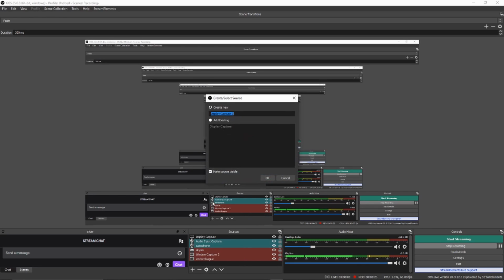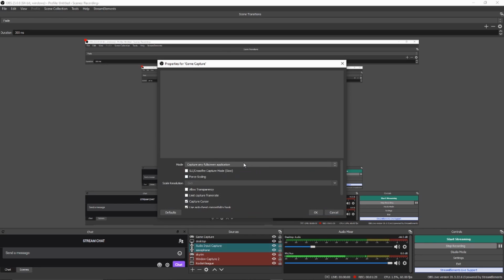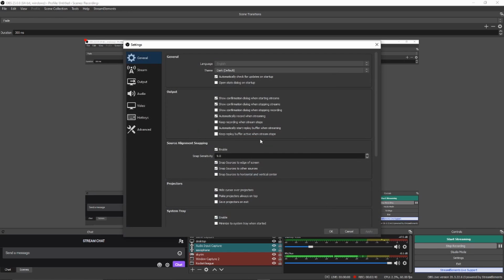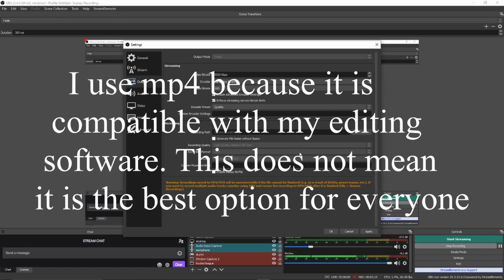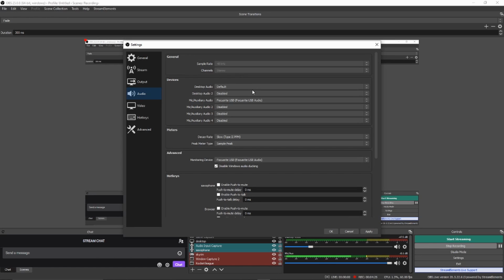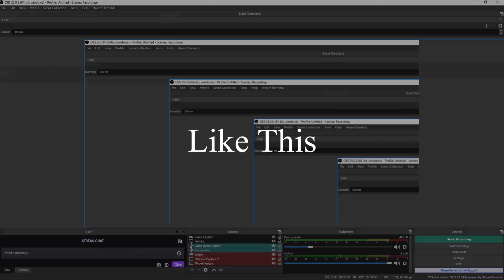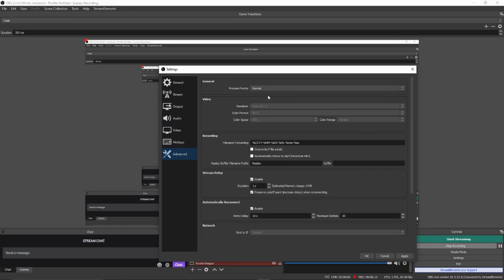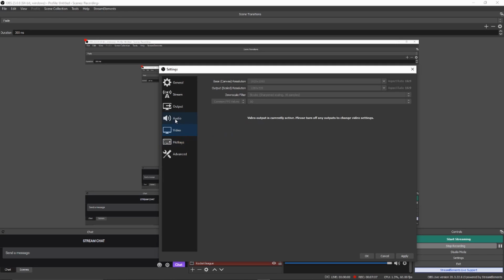How to Get Started With Recording on OBS